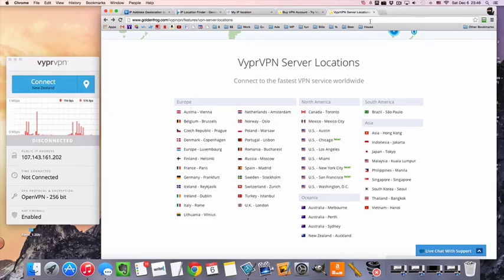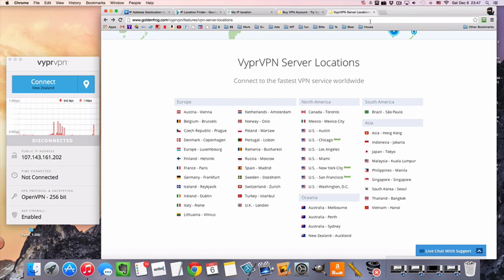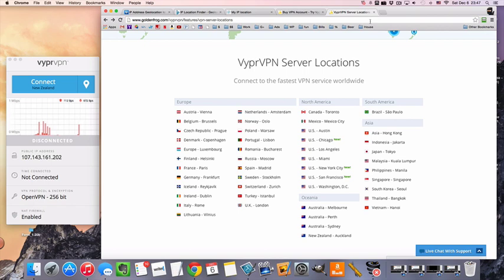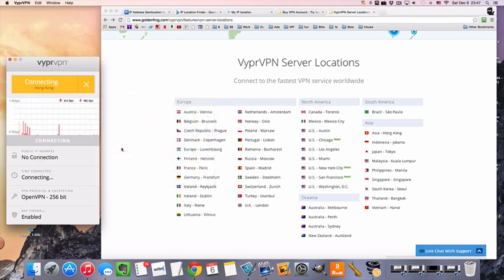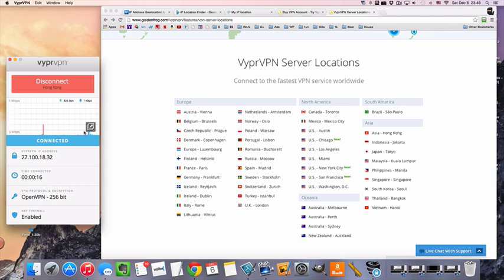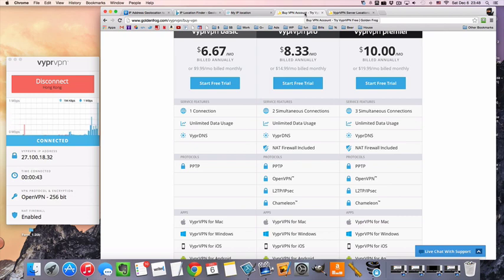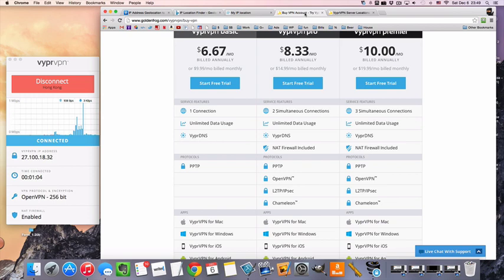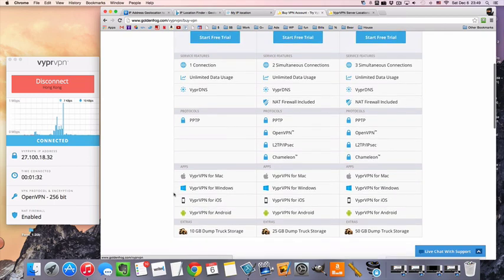Connect To A Hong Kong VPN Server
Connecting to a VPN server in Hong Kong can get you a Hong Kong IP for privacy, security, & unblocking websites!